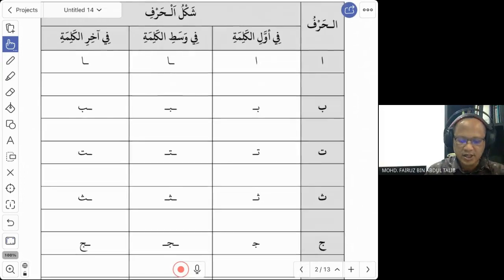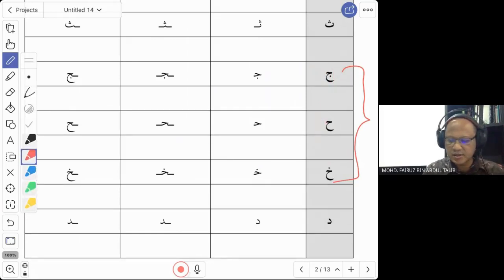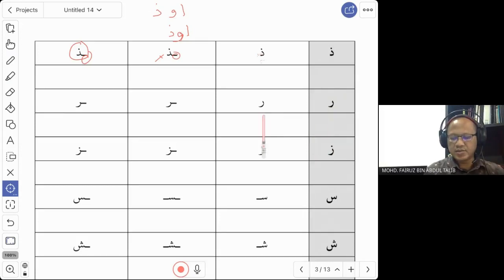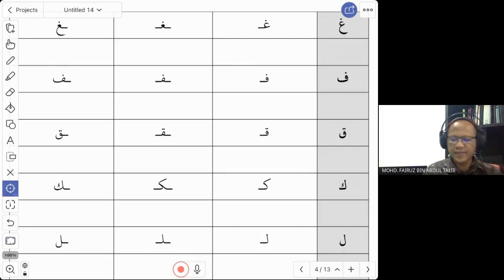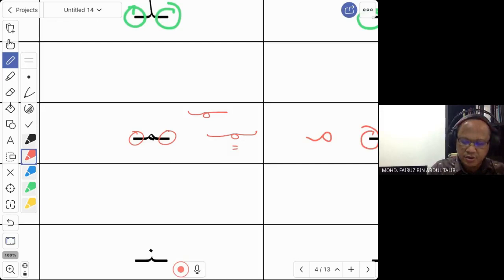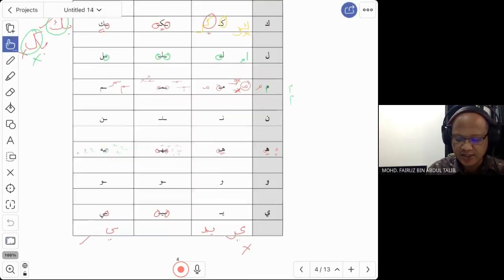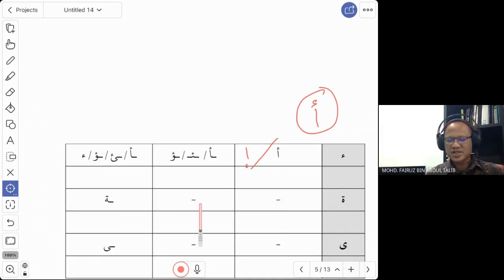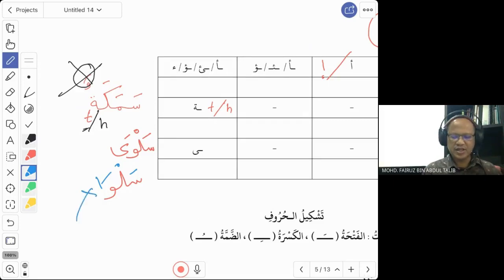Connecting Arabic Letters